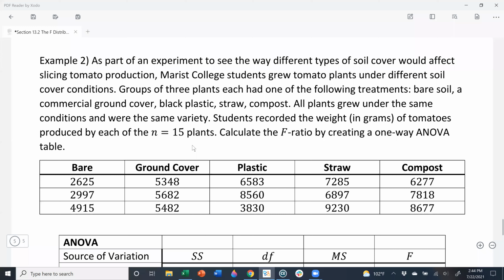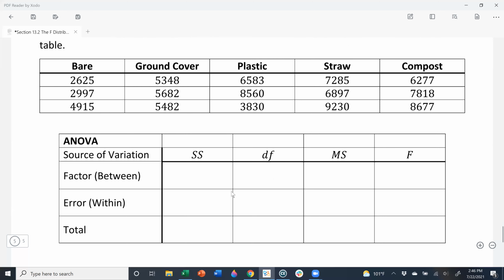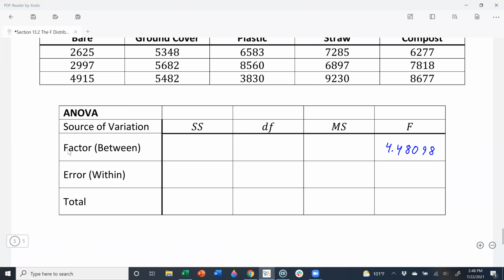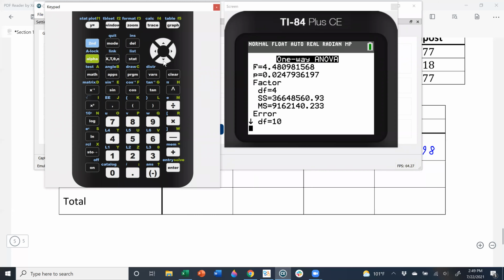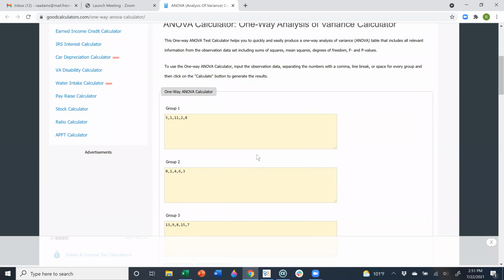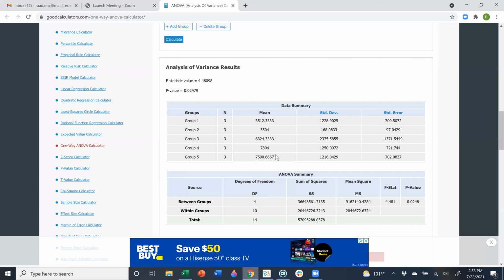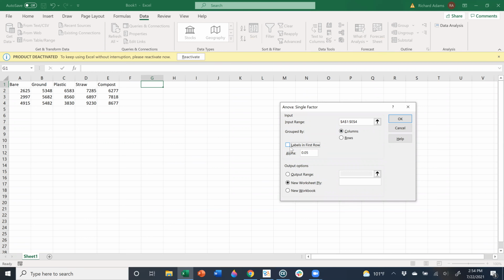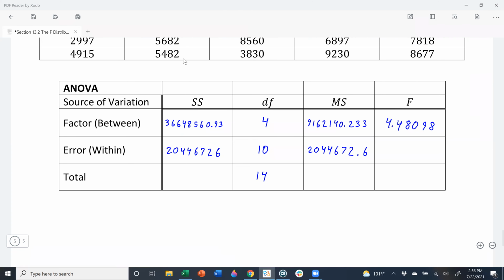Math 11 Section 13.2 (Part 4)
The F Distribution and F Ratio